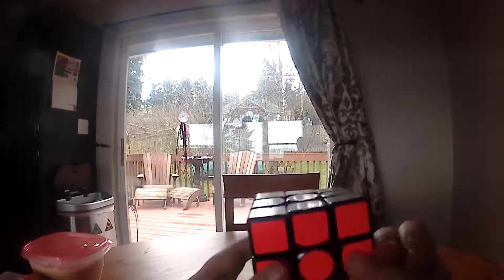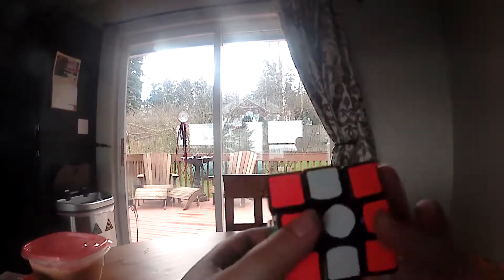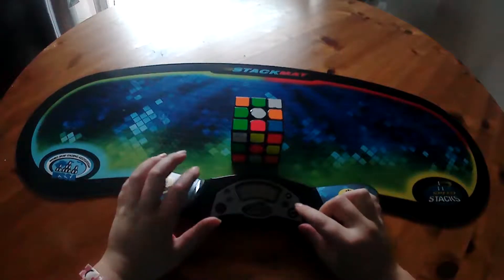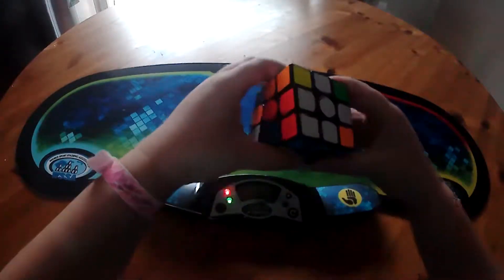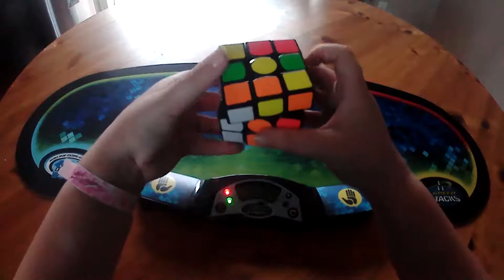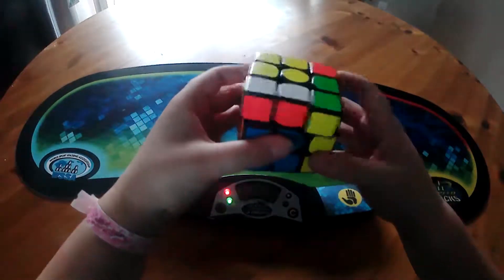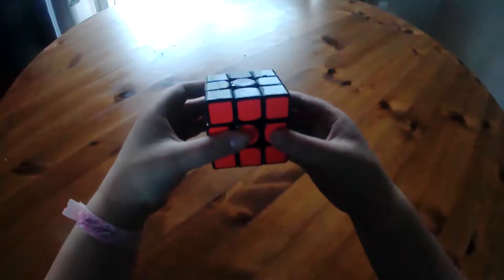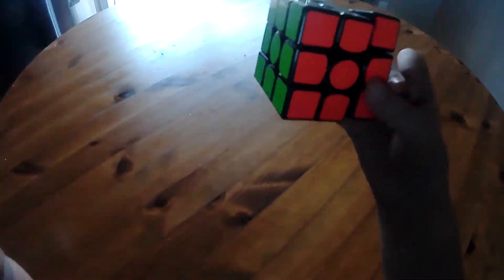Review On The Gans Air UM